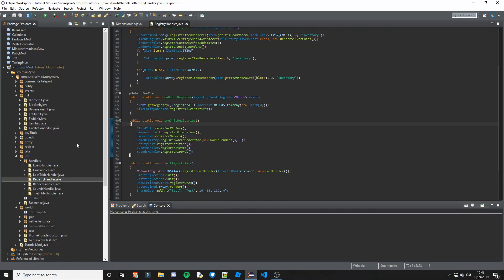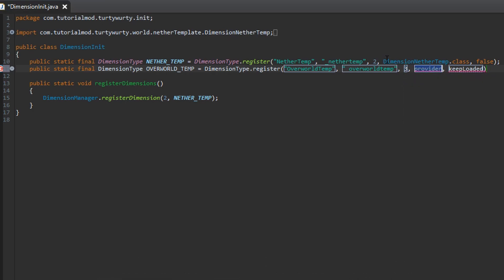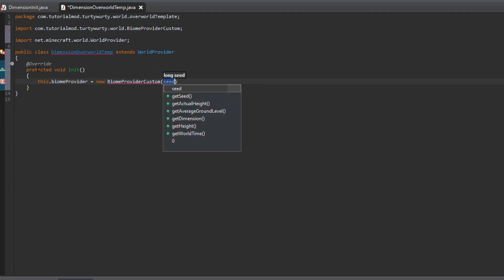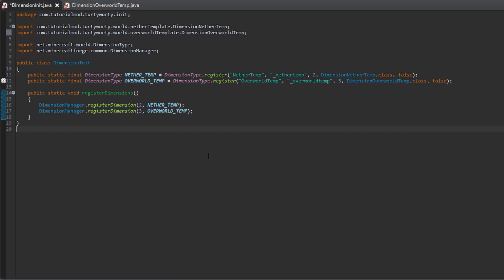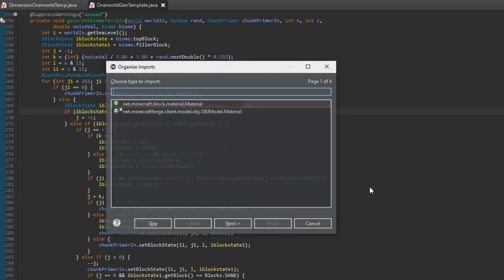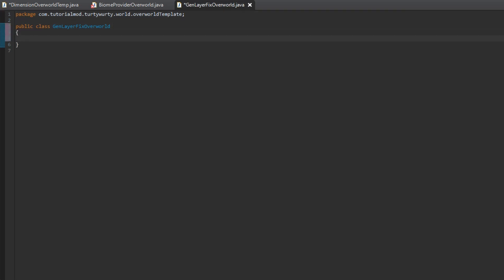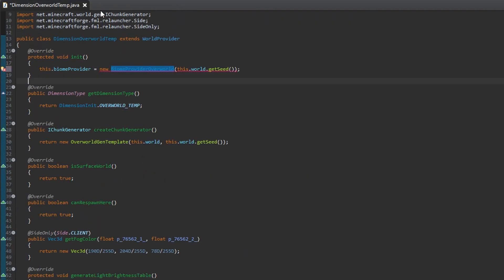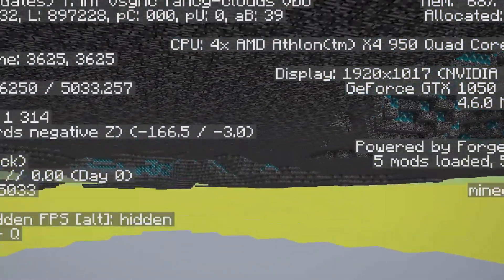Minecraft Modding Tutorial 1.12.2 - Episode 43 - Overworld Dimension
Hey guys, TurtyWurty here! In this tutorial, we go over how to make an overworld based dimension. Also below is a form that you can fill out for what videos you want to see next and in the future. If you want your suggestion to be taken into consideration, make sure you put it in the form and nowhere else. Also, if the code is not working or there is a piece of code which I have said to copy, you can find all the code from the GitHub below.

Thank you to Squishling for editing this video!